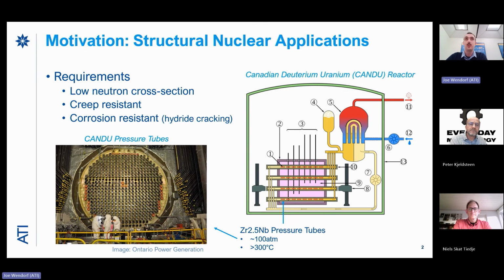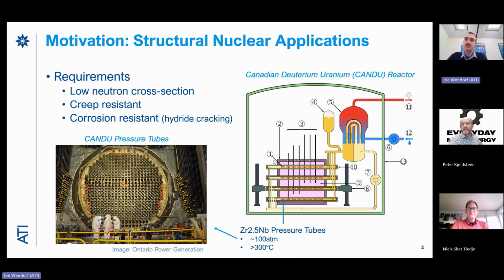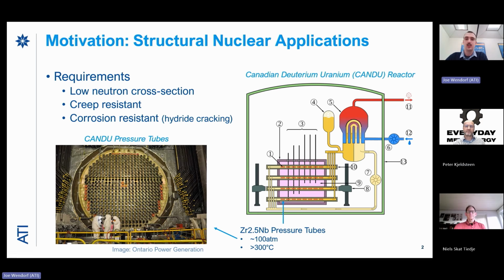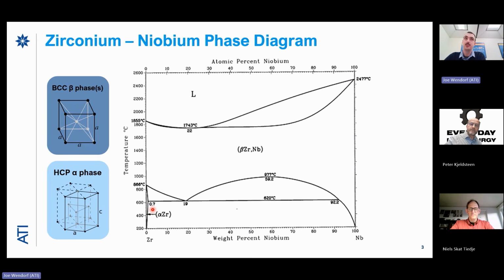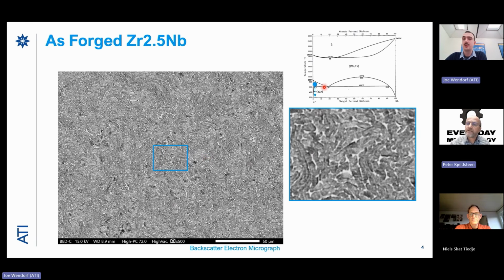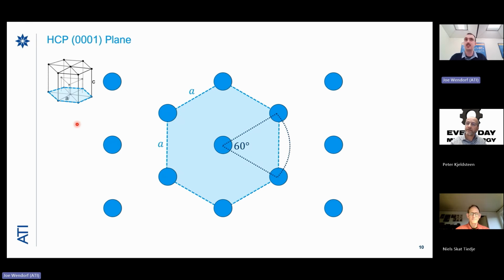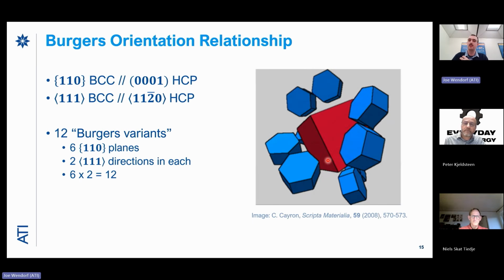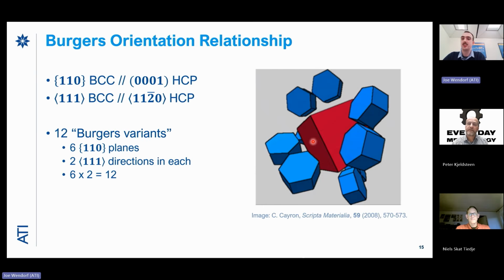Inside Zirconium Alloys: The Materials That Power Nuclear Reactors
Zirconium Alloys: Phase Diagrams, Microstructures & Nuclear Applications

Featuring: Joe Wendorf (ATI) & Niels Skat Tiedje
Host: Peter Kjeldsteen

Discover the hidden world of zirconium alloys, the materials that keep nuclear reactors running safely and efficiently. In this deep‑dive episode, metallurgist Joe Wendorf explains the phase diagrams, microstructures, deformation behavior, creep resistance, martensitic transformations, and real‑world applications of Zr–Nb alloys—from CANDU pressure tubes to medical implants and shape‑memory technologies.
If you're into materials science, metallurgy, nuclear engineering, or just love learning how advanced alloys shape our world, this episode is for you.

Resources Mentioned

The Metallurgy of Zirconium – IAEA (Free PDF)
Original William Burgers 1934 paper on the Burgers OR
Lou Jering’s titanium microstructure paper
ATI materials database (properties and datasheets)

Your support helps bring more interviews with engineers, scientists & metallurgists around the world.

Chapters
00:00 – Welcome & Introduction
Recording begins, greetings from Peter, Joe, and Niels, overview of zirconium alloys & nuclear applications.
01:15 – What Makes Zirconium Special?
Neutron transparency, uranium fission chain reaction, energy efficiency in reactors.
04:10 – The Role of Zirconium in CANDU Reactors
Pressure tubes, heavy‑water systems, boiling point control, operating temperatures.
07:45 – Impurities: Hafnium & Neutron Absorption
Why hafnium must be removed, neutron cross-sections, multineutron absorption behavior.
10:15 – Radiation Damage & Transmutation
Dislocations, vacancies, atom changes under neutron flux, design considerations.
12:40 – Alloy Requirements
Creep resistance, corrosion resistance, hydrides & hydrogen ingress.
15:20 – Refueling Without Shutdown
Fuel bundles, pressure tube design, continuous replacement.
17:30 – Control Rods & Reactor Stability
Hafnium, graphite, boron injection, maintaining criticality.
19:50 – Zirconium–Niobium Phase Diagram
Alpha, beta, miscibility gap, two‑phase regions.
23:30 – Microstructure After Forging
Dynamic recrystallization, alpha grains, fine beta grain networks.
26:00 – Beta Quench Mechanism
Cooling from beta region, formation of ultrafine alpha laths.
28:30 – Martensitic Transformation Explained
Burgers orientation relationship, atomic‑level geometry change.
31:40 – Prior Beta Grains & Colony Structures
Optical anisotropy, variant selection at grain boundaries.
34:20 – Niobium Supersaturation & Precipitates
Aging, β precipitates, extrusion effects.
36:30 – Mechanical Properties
Strength (~300 MPa), ductility, high‑temperature behavior.
38:40 – Microstructure Imaging & Thin Film Colors
Heat tinting, optical contrasts, orientation visualization.
40:30 – Literature & Further Reading
IAEA zirconium book, Burgers original paper, titanium analogy papers.
42:10 – Everyday-Life Applications
Nuclear power, medical implants, shape-memory alloys, stents.
44:10 – Reflections & Danish Perspective
Why Danish engineers rarely study nuclear materials, unique Zr‑Nb phase behavior.
47:00 – Closing & Post‑Production Discussion
Raw episode sharing, communication approvals, editing plans.